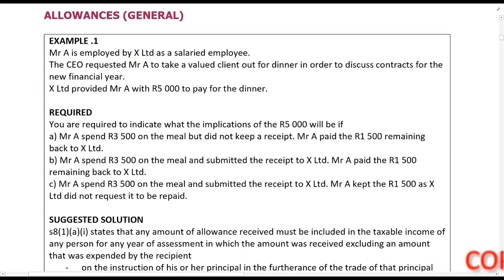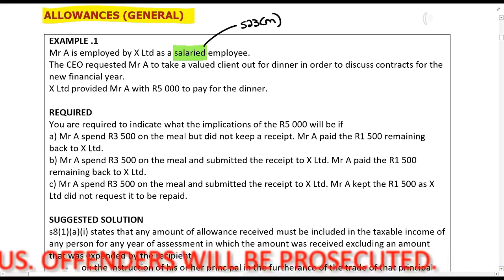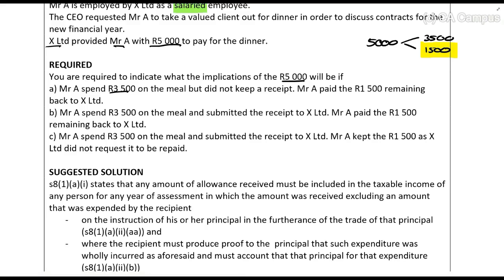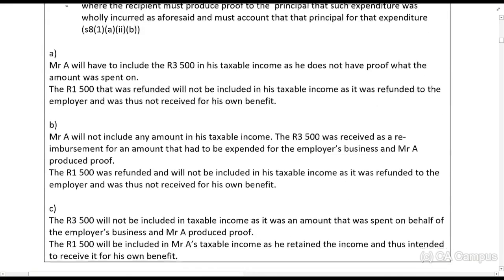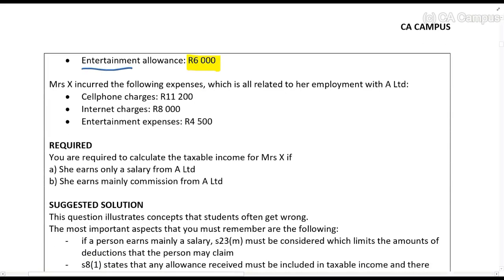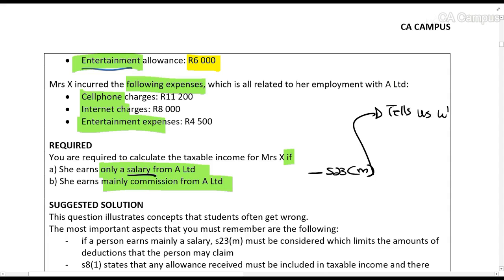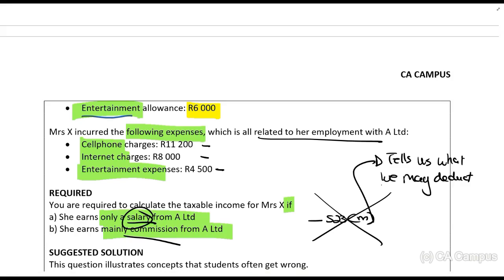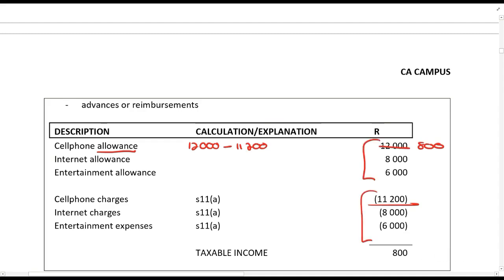Fringe Benefits - Example 1 (5min)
In this video Roulon Du Toit CA(SA) works through examples to apply the principles the fringe benefits as per the Income tax act. TAX CTA For all the lecture material, follow this